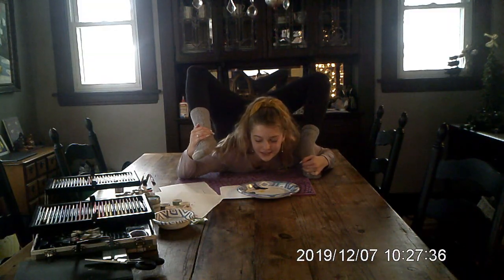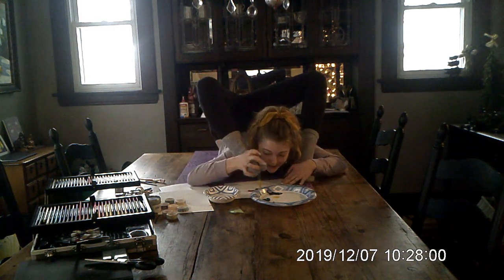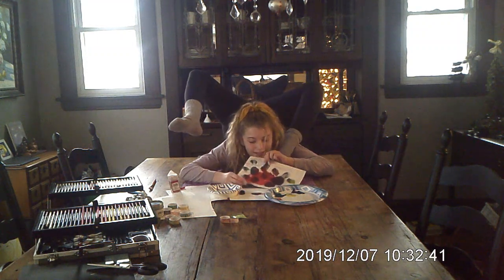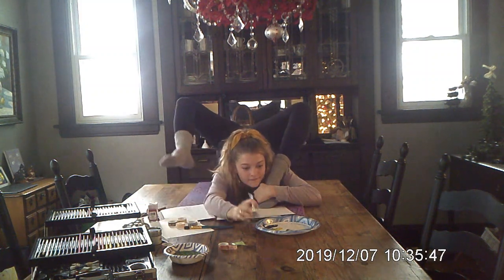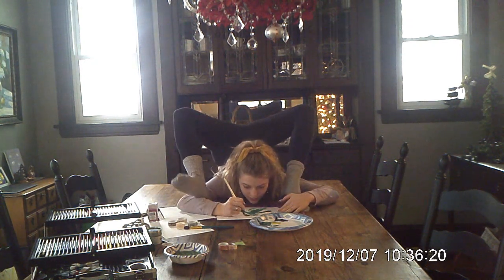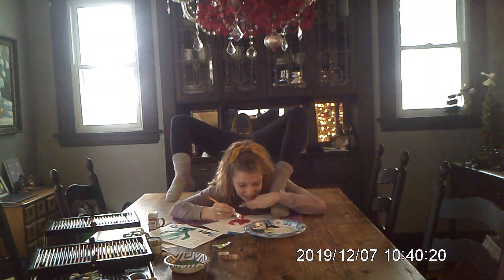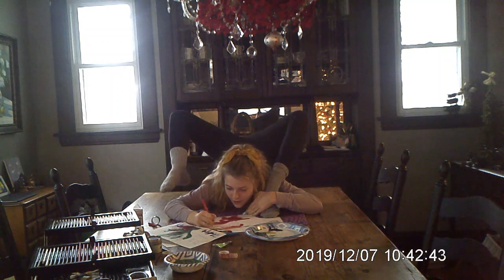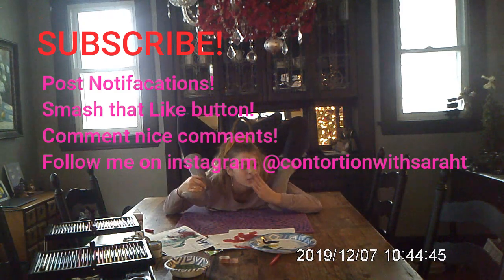Making Christmas cards with my feet/while doing contortion!😃🎁🎄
Hey guys! This was such a fun video! i absolutely loved making these silly christmas cards with my feet! I almost have 200 of you guys! Love you all sooooo much! Merry -almost- Christmas!

Also should i do an entire 24 hours in a backbend challenge?

COMMENT NICE COMMENTS!
POST NOTIFACATIONS!